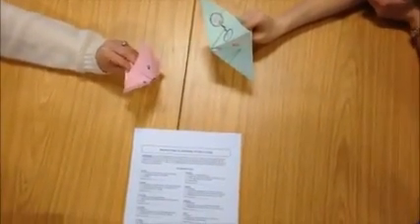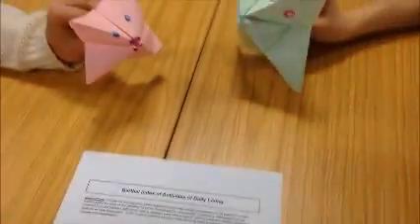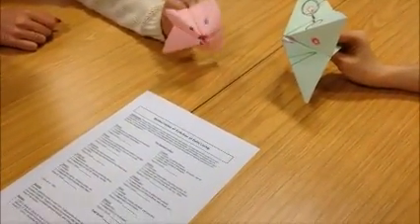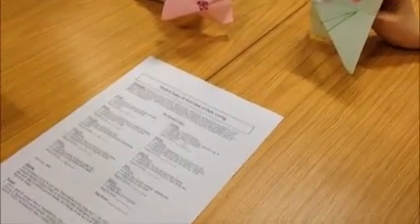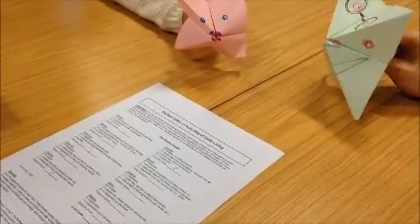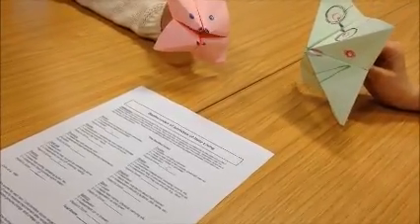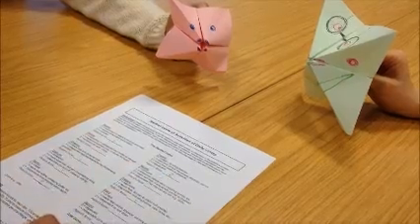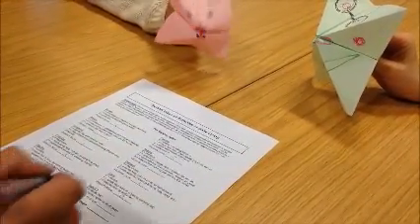Barthel Index Movie